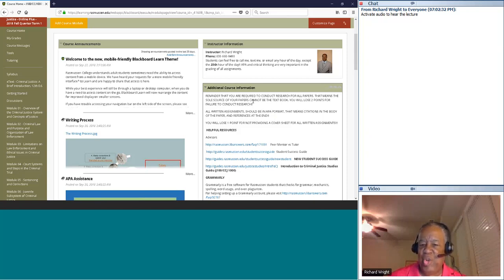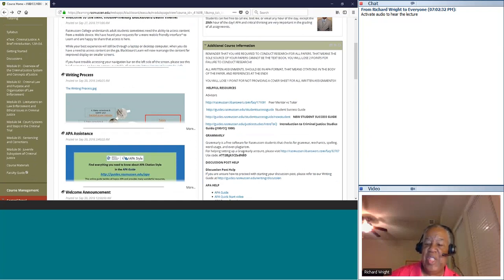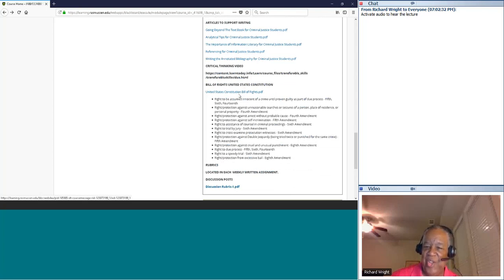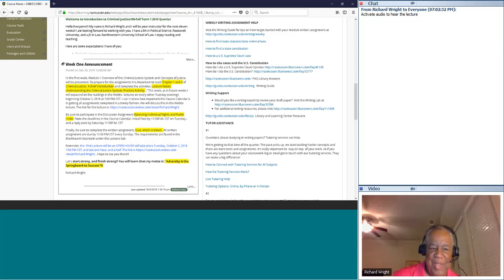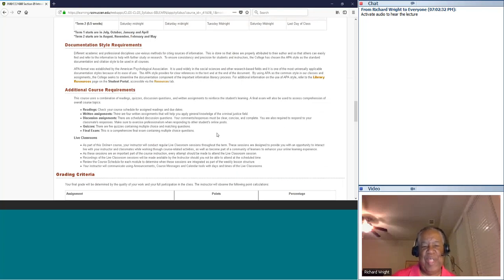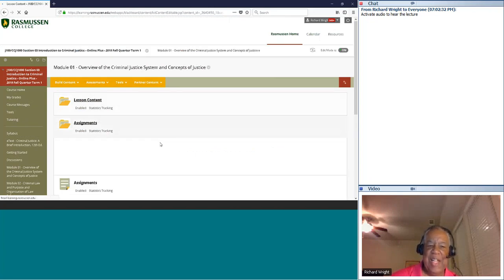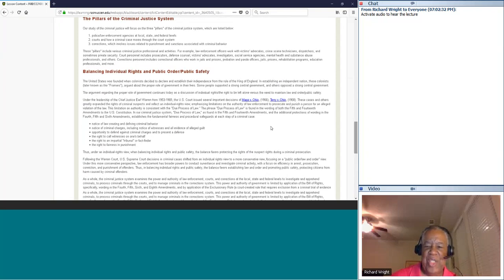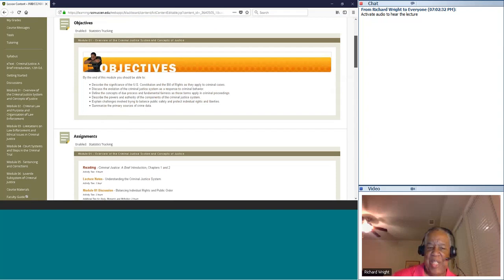J100 Introduction to Criminal Justice Open House Week One Lecture T1 Fall, 218 Quarter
J100 Introduction to Criminal Justice Open House/Week One Lecture T1 Fall, 2018 Quarter